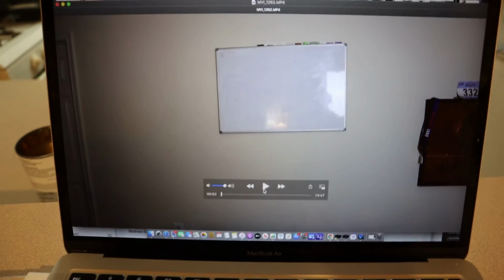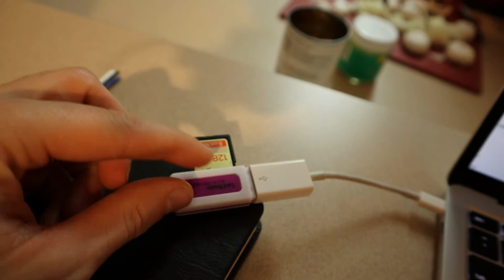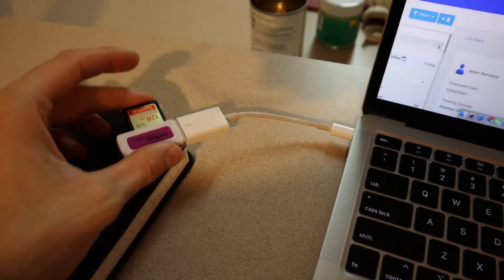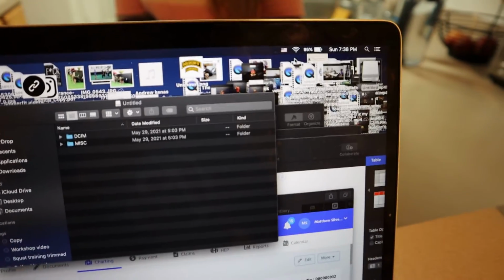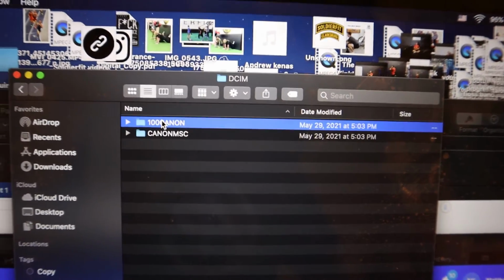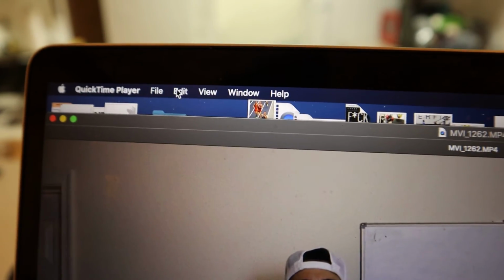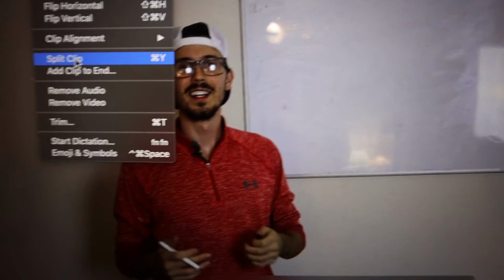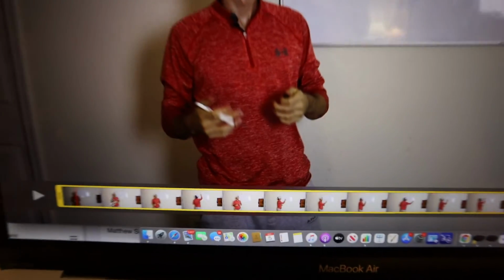Editing Videos for YouTube!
Editing our company videos for YouTube!